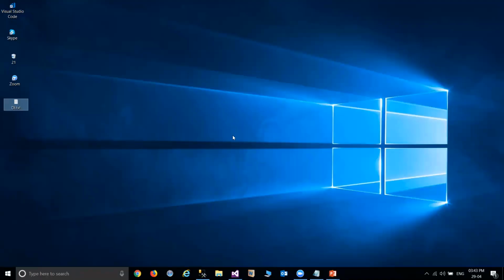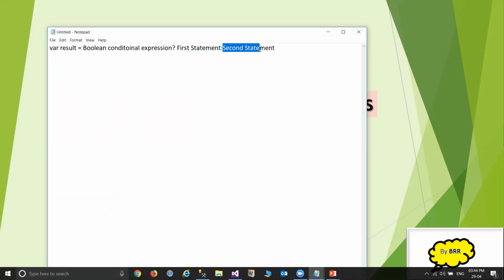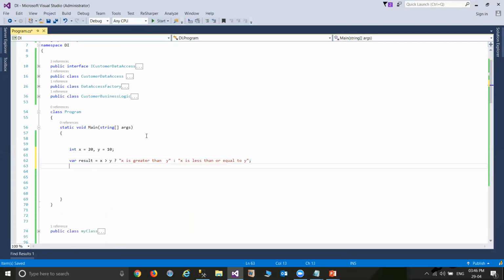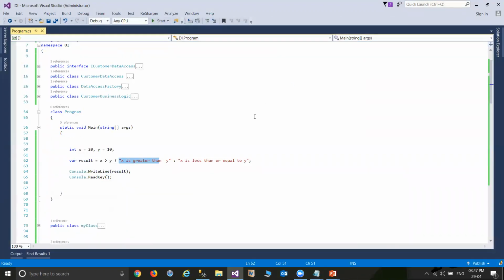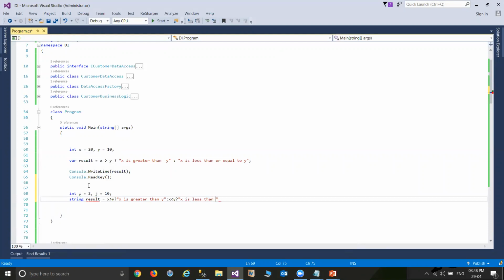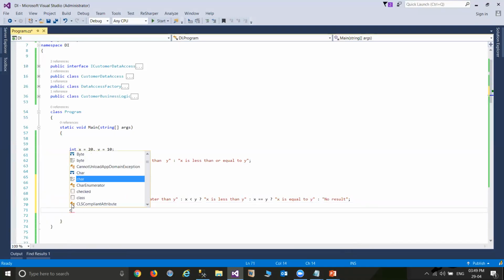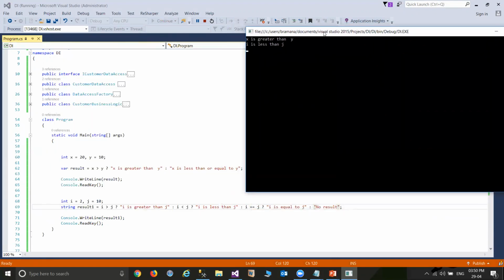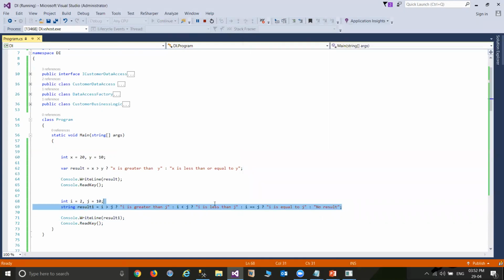C# ternary operator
ternary operators in c#